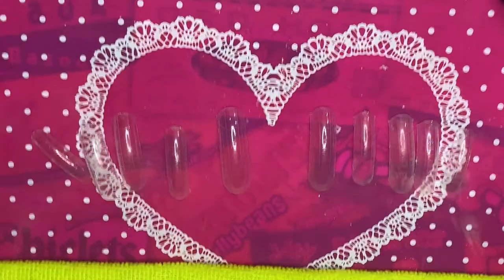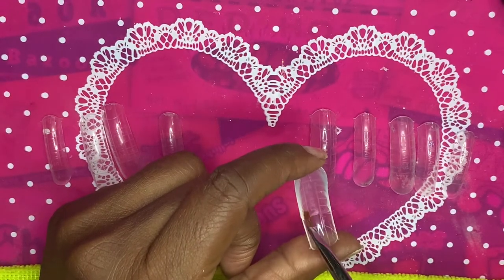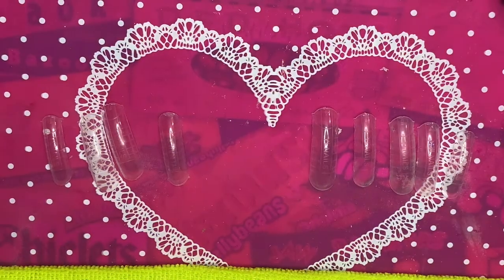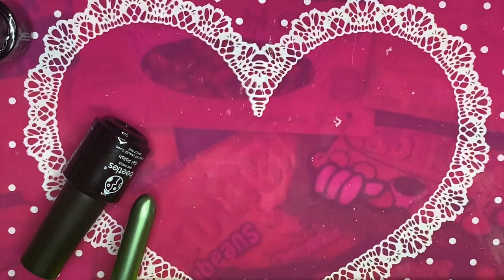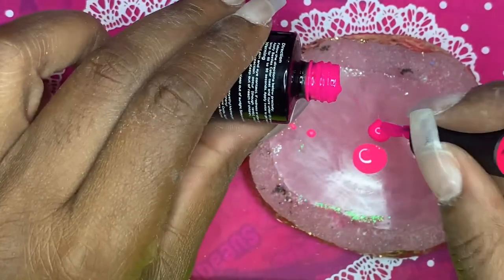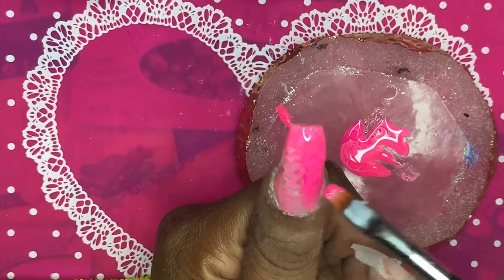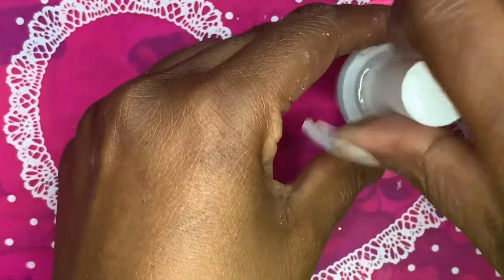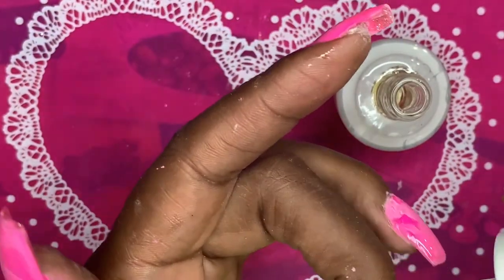I messed up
Watch me work
Polish used in this video came from two different Beetles Gel

Clear Tips

Press on Stand

Pink polygel

Etsy Shop